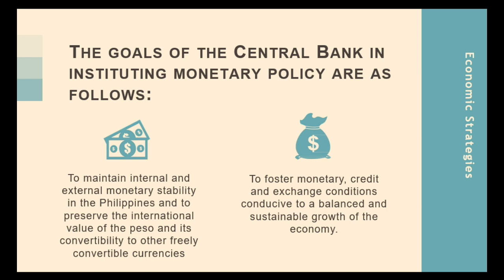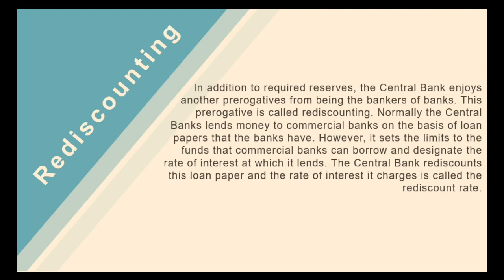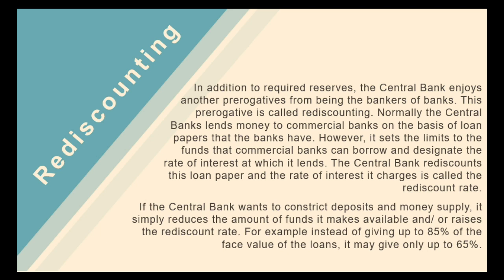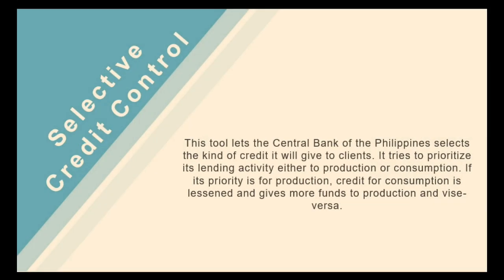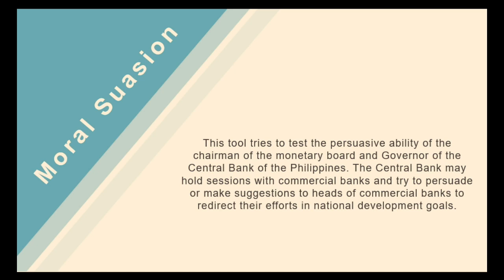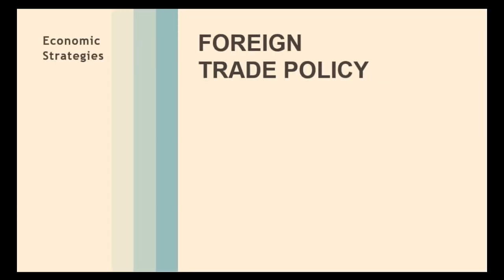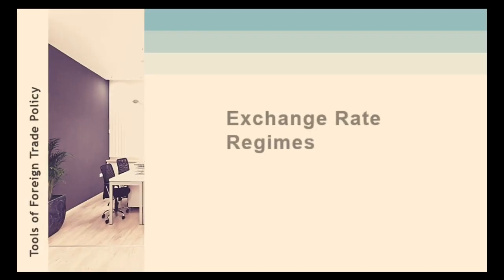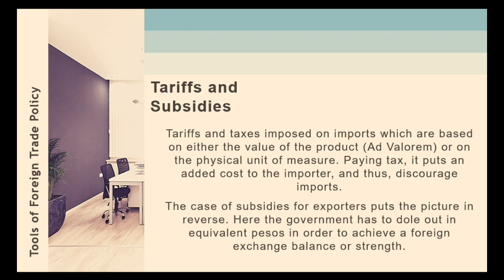ECONOMIC STRATEGIES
Aspect of Industry Performance